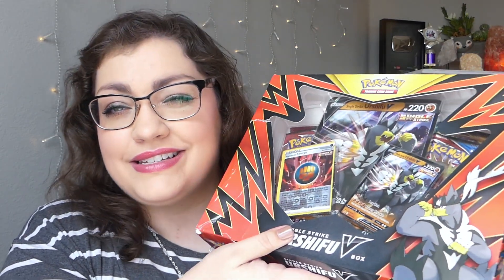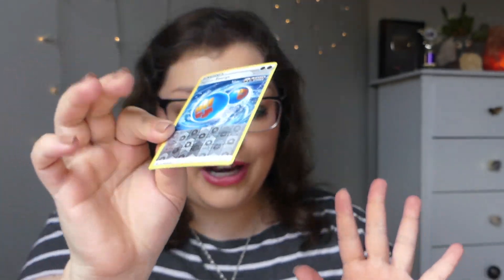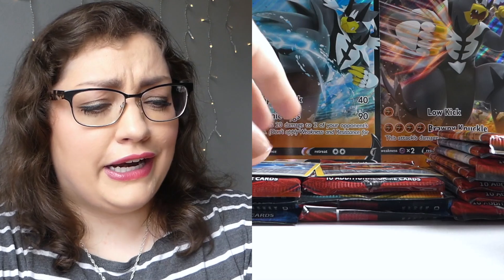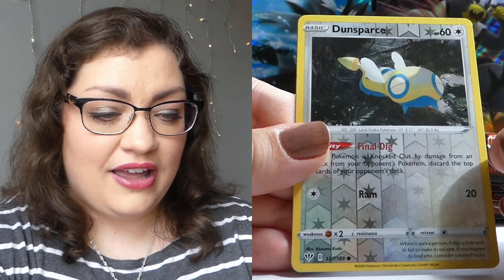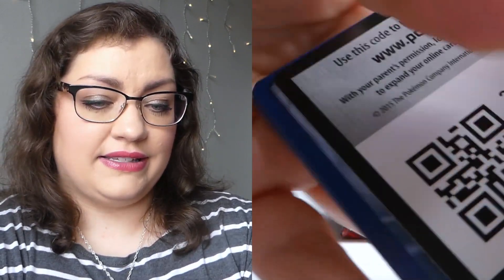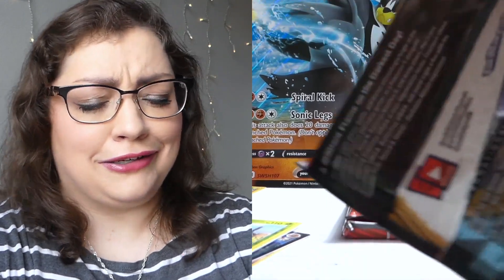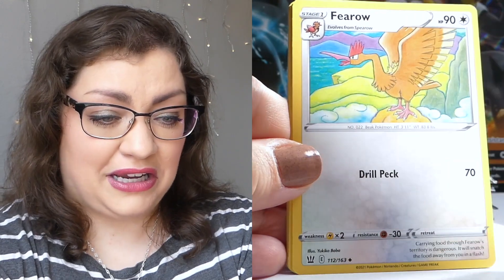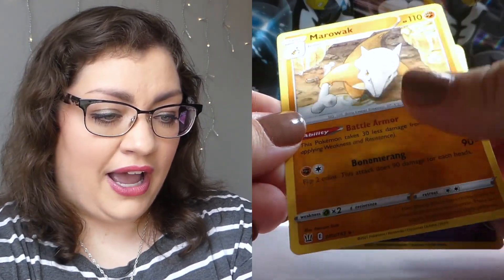Pokémon BATTLE STYLES Elite Trainer Box + Single Strike & Rapid Strike Urshifu V | MYSTERY UNBOXING!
I honestly just can't stop and won't stop with these Pokémon TCG unboxings; it has been SO much fun going through both vintage and new packs of cards with you all! I was lucky enough to get my hands on some of the new Battle Styles releases recently; let's open them up and find out if they were worth it ( ॣ•͈૦•͈ ॣ)

★On my face:
◇ CLINIQUE Even Better Clinical Serum Foundation "CN 18 - Cream Whip"
◇ Ciaté London Everyday Vacay Coconut Setting Powder
◇ Perfect Diary Sculpting Glow Face Palette "02"
◇ Laura Mercier Matte Radiance Baked Powder Compact "Highlight 01"
◇ ColourPop Presssed Powder Blush "My Type"
◇ By Terry Ombre Blackstar Cream Eyeshadow Pen "No15 Ombre Mercure"
◇ KVD Beauty Cake Pencil Eyeliner "Trooper Black"
◇ Benefit Cosmetics They're Real! Magnet Extreme Lengthening Mascara "Supercharged Black"
◇ e.l.f Wow Brow Gel "Neutral Brown"
◇ Animal Crossing x ColourPop Just A Tint Lippie Tint "Cherry Cherry"

★On my bod (Day 1):
◇ Shirt: c/o thredUP
◇ Necklace & Ring: Gifts
◇ Glasses: PRADA (Pearle Vision)
◇ Nails: CirqueColors Nail Polish "MINERALIZED"